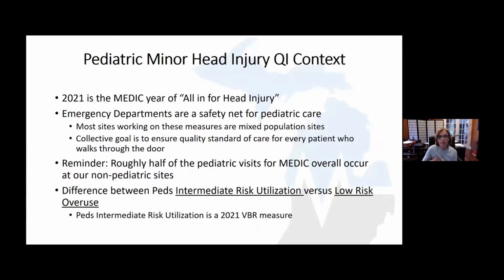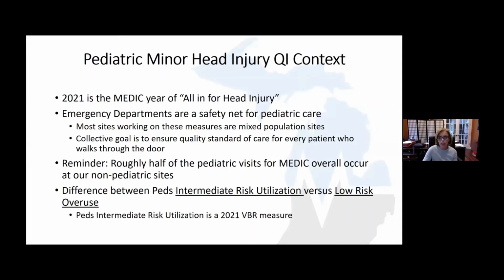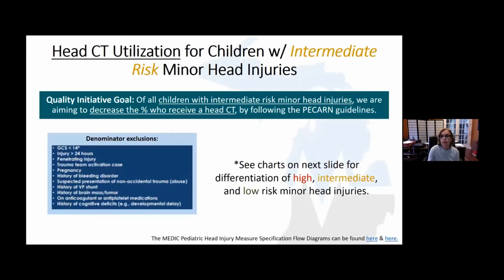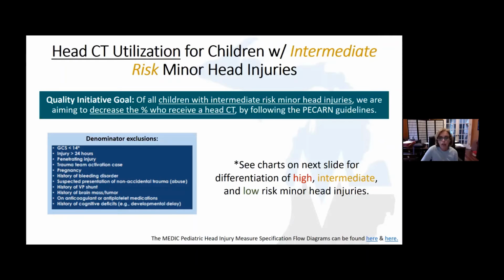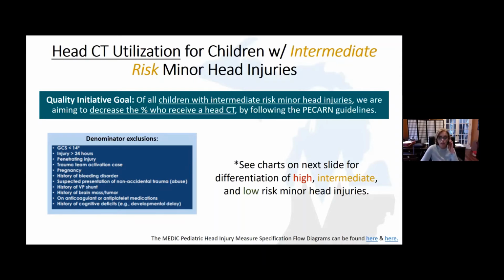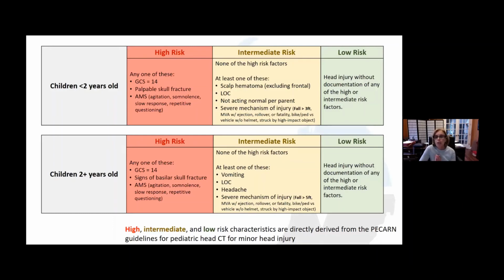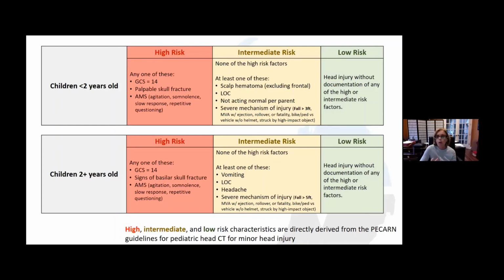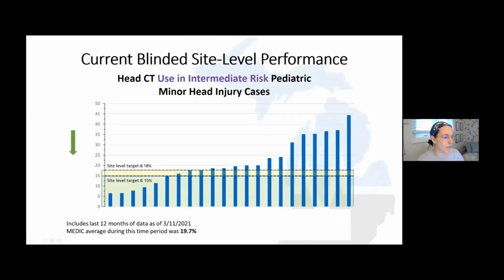MEDIC Pediatric Head Injury Roundtable - Welcome & Introduction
Hear from MEDIC Coordinating Center clinical leadership as we set the stage for a live roundtable discussion of our CT for pediatric minor head injury quality initiative.